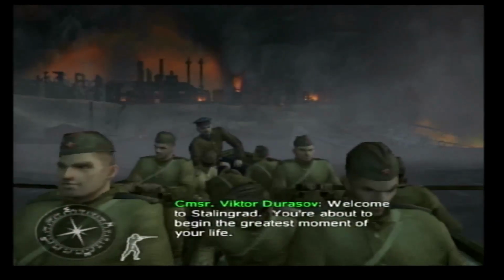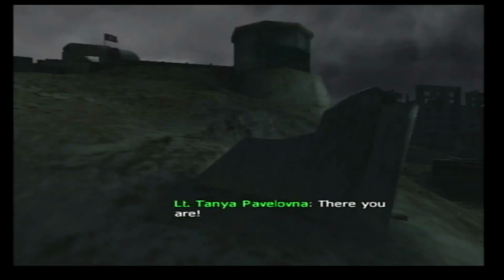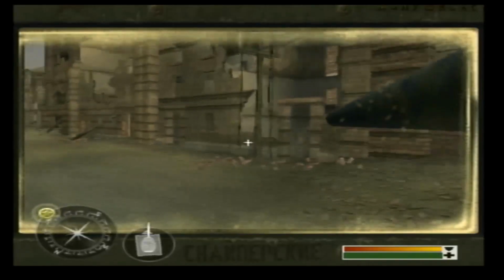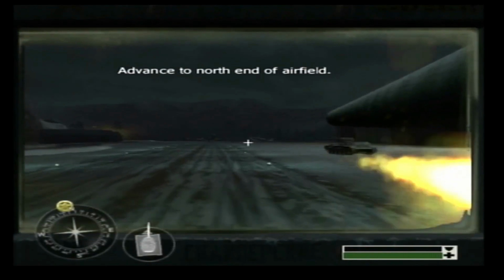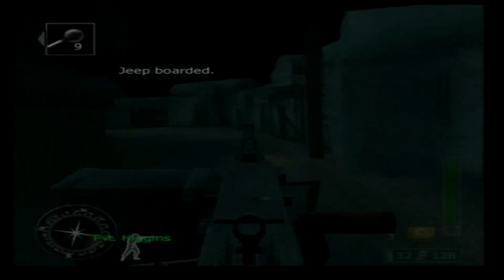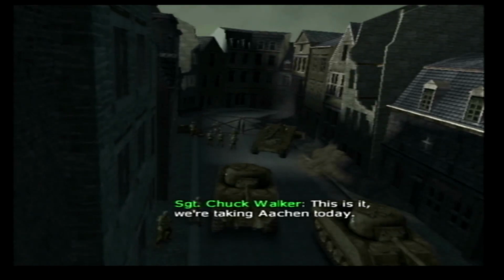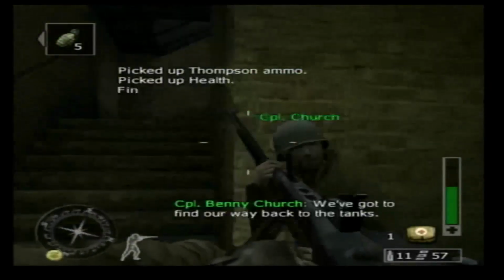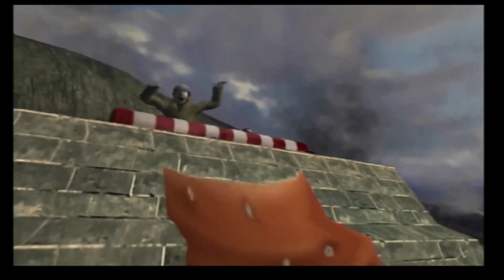COD: Finest hour - PS2 review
New mic. Who this?